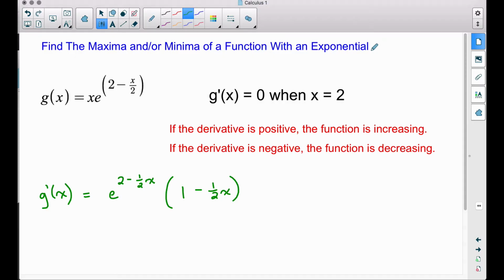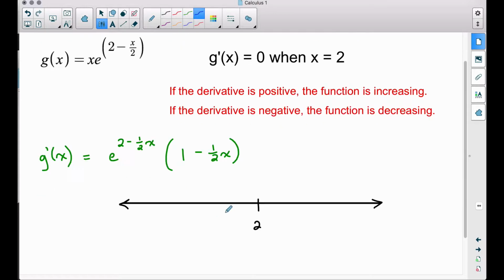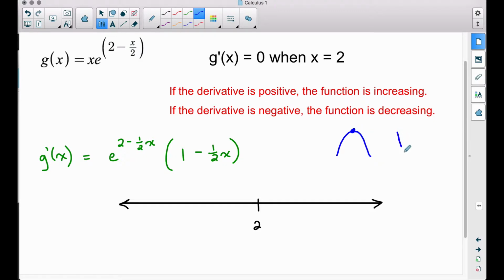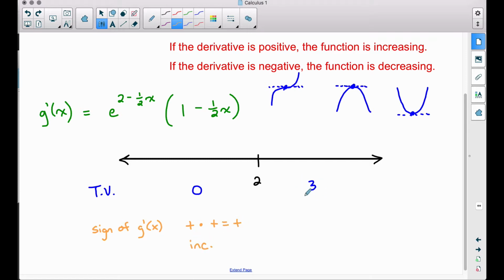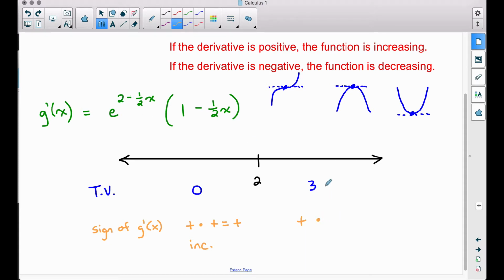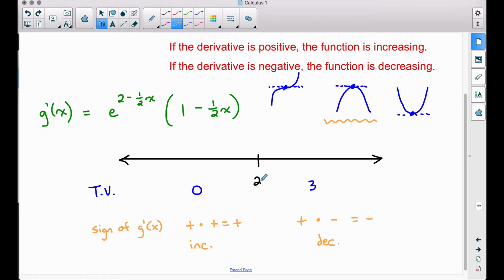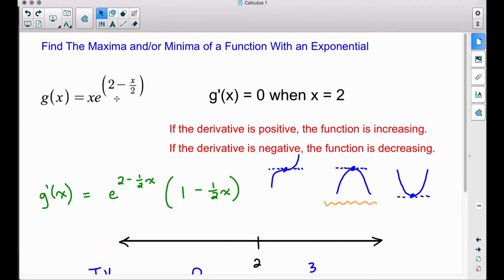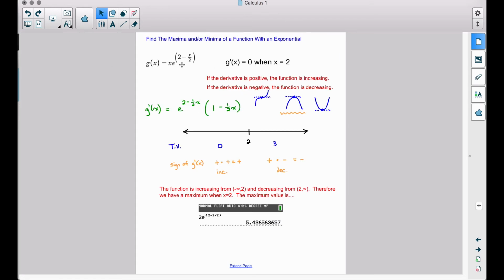Maxima/Minima Involving Exponential Functions - Calculus 1 - 24HourAnswers.com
Summary:   We will use intervals of increasing and decreasing to determine the extrema of a function that has an exponetial piece in it.